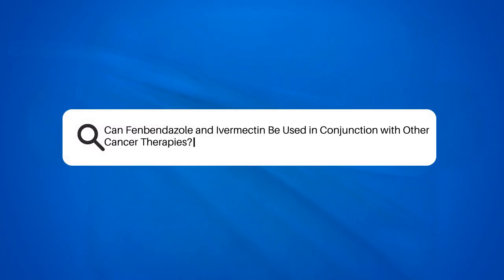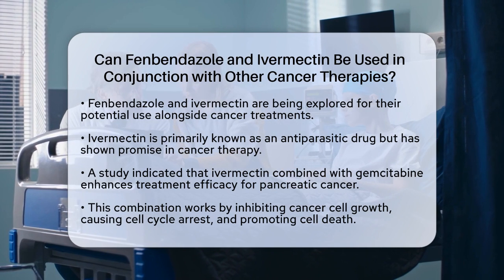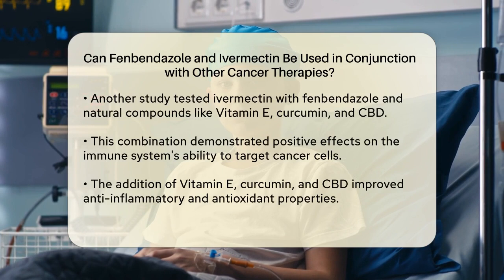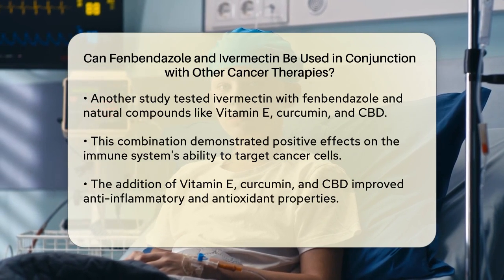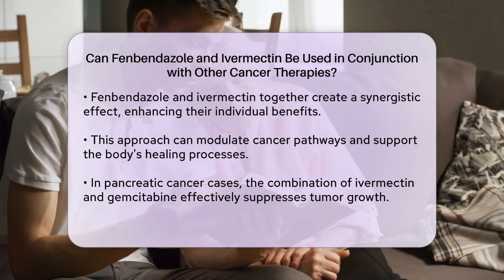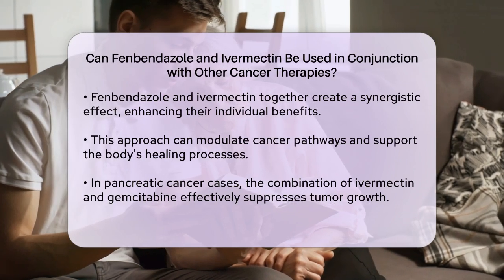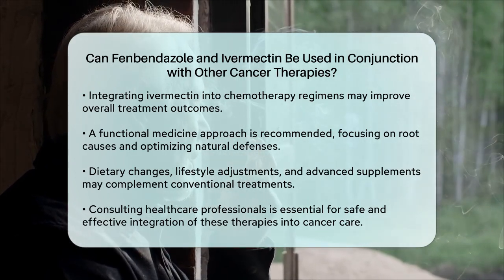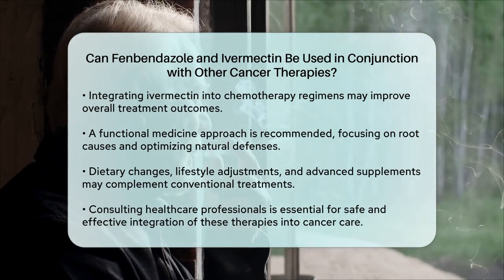Can Fenbendazole and Ivermectin Be Used in Conjunction with Other Cancer Therapies?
Can Fenbendazole and Ivermectin Be Used in Conjunction with Other Cancer Therapies? In this informative video, we will discuss the potential of fenbendazole and ivermectin in cancer treatment. These medications have gained attention for their roles beyond traditional uses, particularly in the context of oncology. We will explore how these drugs can be integrated with established cancer therapies to potentially improve treatment outcomes.

Our discussion will highlight various studies that have investigated the effects of ivermectin and fenbendazole, especially when used in combination with other natural compounds. These combinations may support the immune system and enhance the body’s ability to combat cancer. We will also touch on the importance of a personalized approach when considering these treatments, especially in specific cancer types like pancreatic cancer.

Understanding how these medications work together is essential for anyone interested in cancer care. We encourage viewers to consider the broader context of functional medicine, which aims to address underlying issues and optimize overall health alongside conventional treatments. Remember, consulting healthcare professionals is vital to ensure safe and effective integration of any treatment into your cancer care plan.